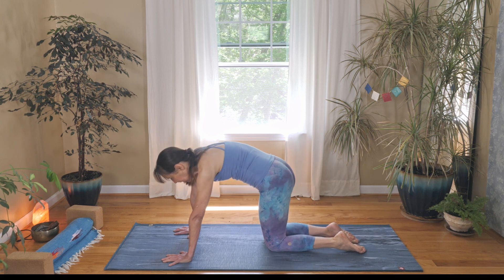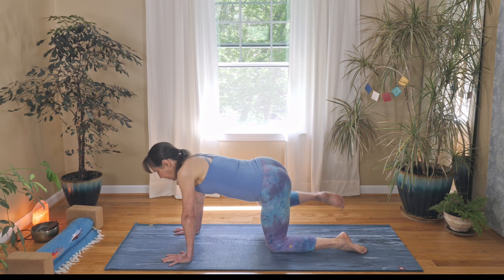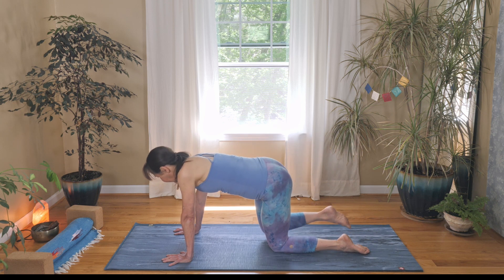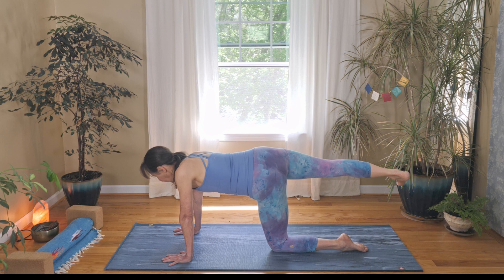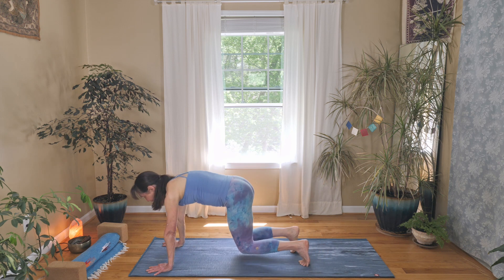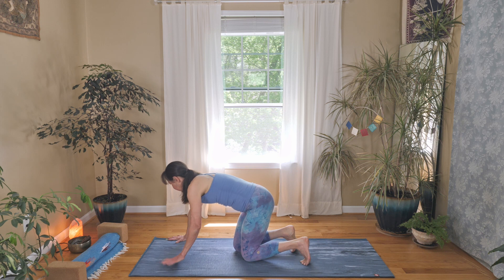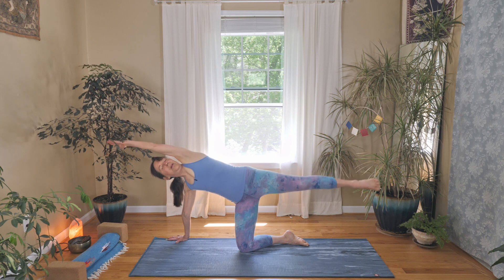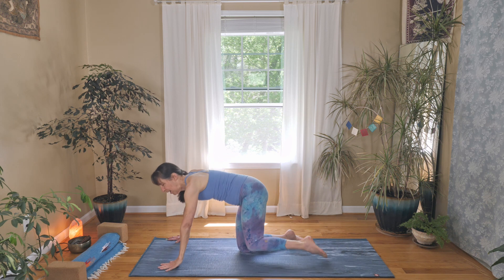10 Minute Morning Balance Basics for Your Whole Body!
This short 10 minute yoga practice will help you with the basics of balancing in stillness and balancing with movement.

It is important to activate your deep core muscles to help with balance and get those gluten motivated to act and assist with your balance.

We will move from some basics in table top and then move up to standing working with half moon and revolved half moon.

Falling is optional! 😀

Remember you can combine this 10 minute morning yoga flow with other 10 minute practices from my channel to create the length of practice you need and use each practice as a building block to health and well being!

💫 Learn about full length live Zoom yoga classes with me every week!

Let me know how you feel after this practice by leaving a comment with any requests, questions, and feedback!